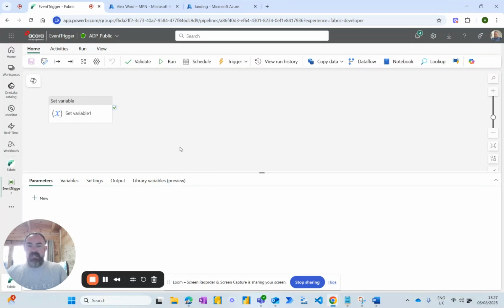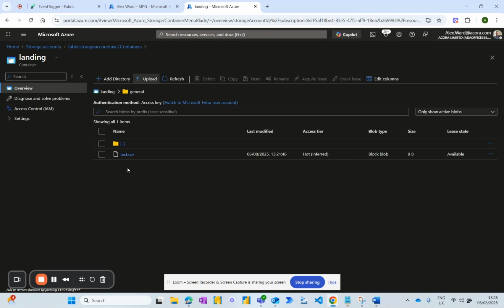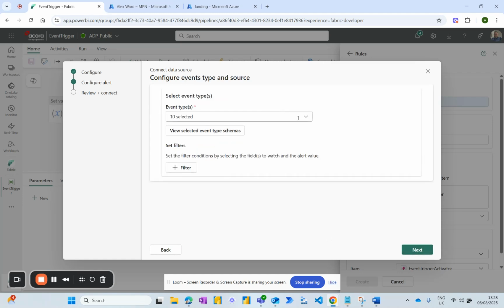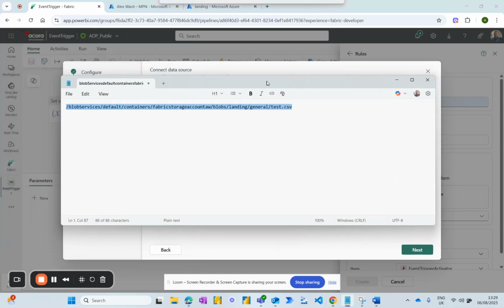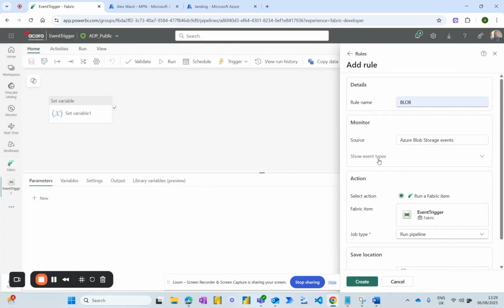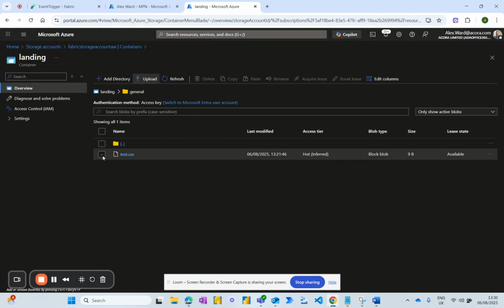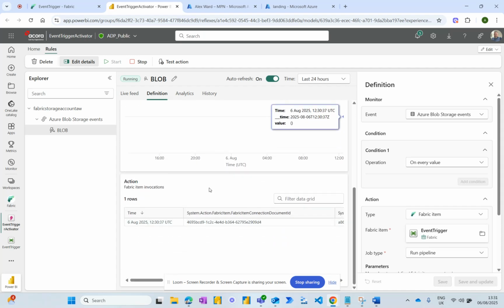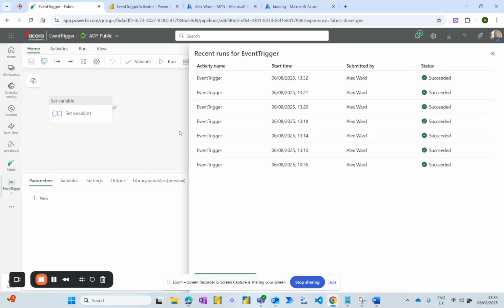Event triggers in Microsoft Fabric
Initialise a data pipeline when changes are made in a storage account

/blobServices/default/containers/Your-Storage-Account/blobs/Your-Container